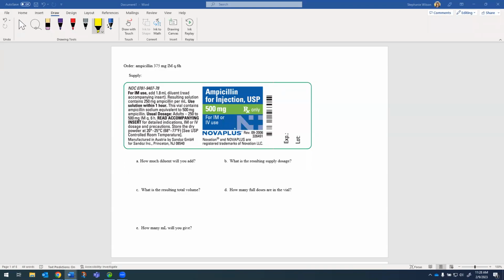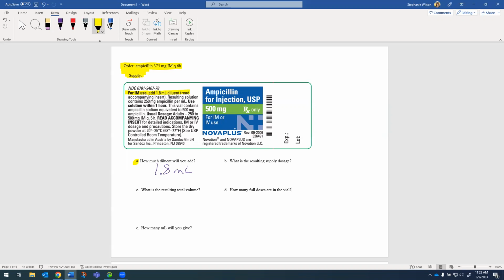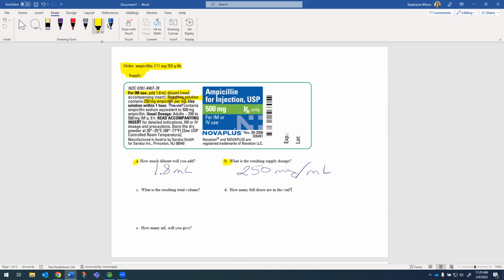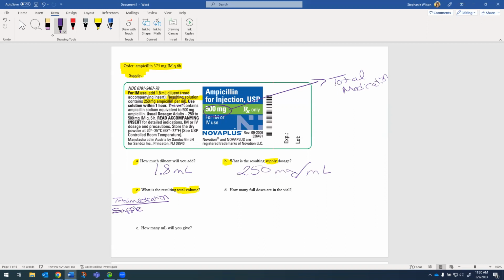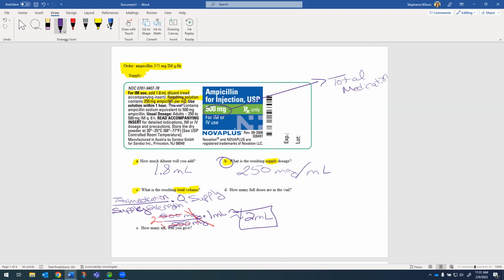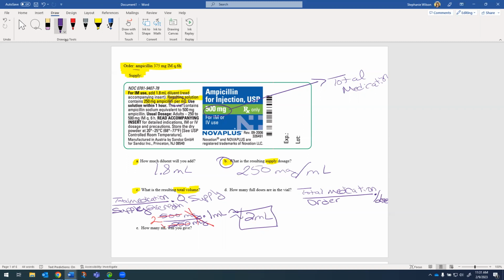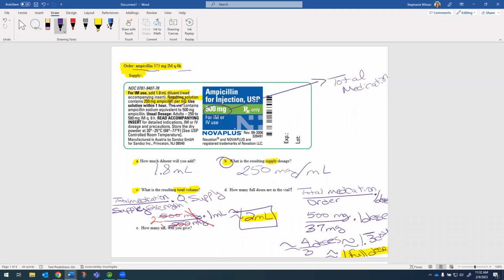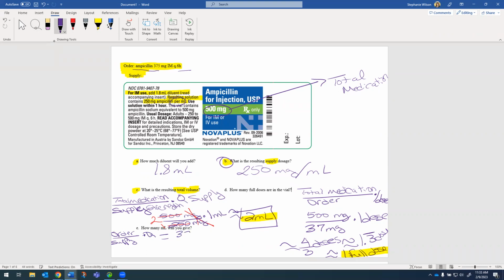Reconstitution of Solutions